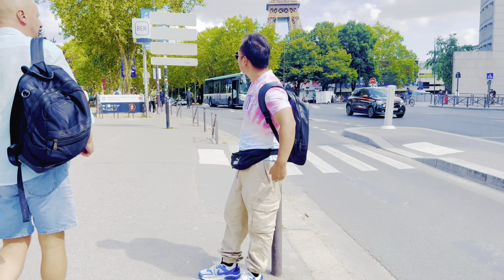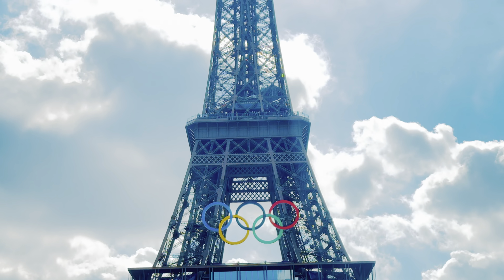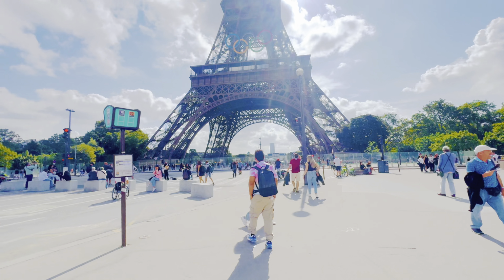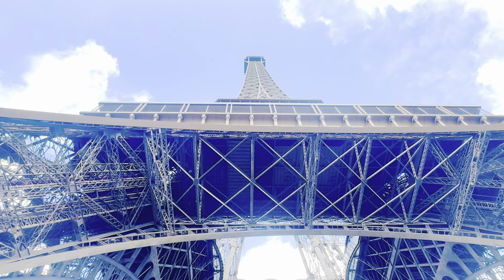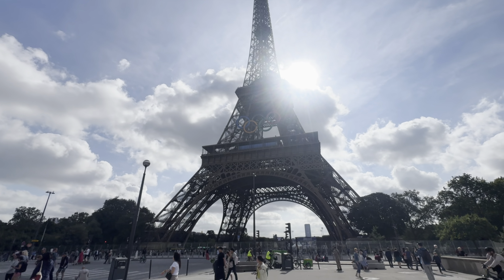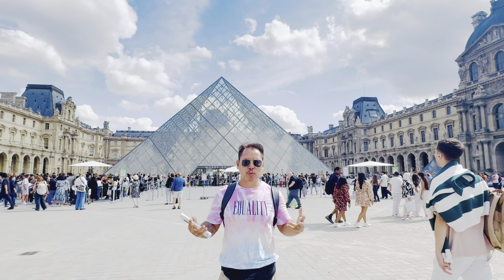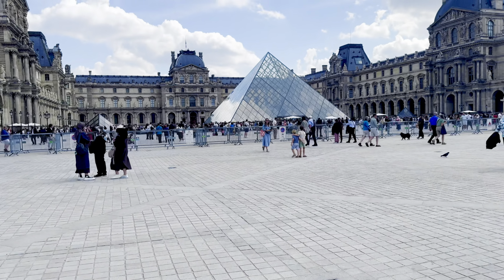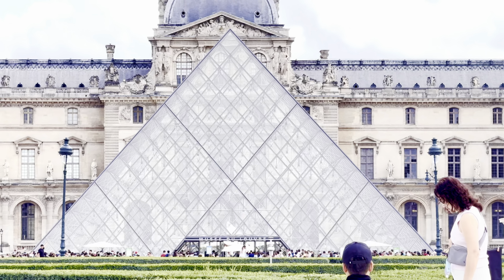Tour of Eiffel Tower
Eiffel tower Paris